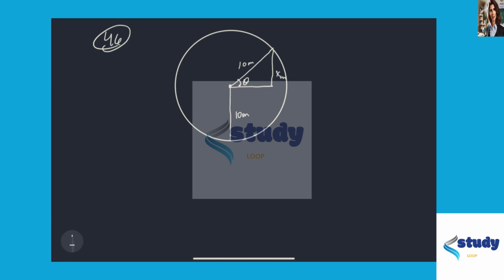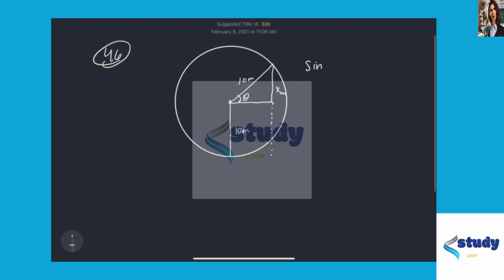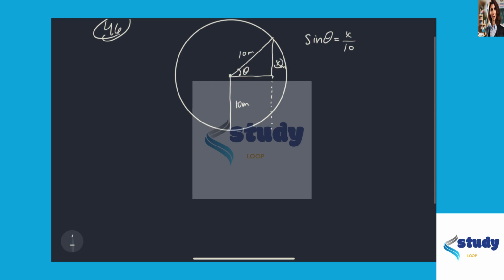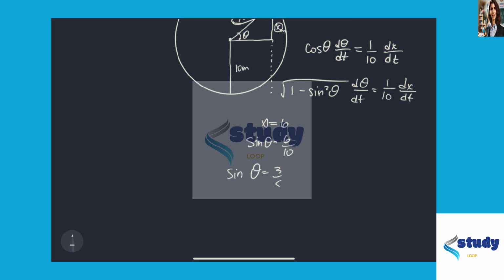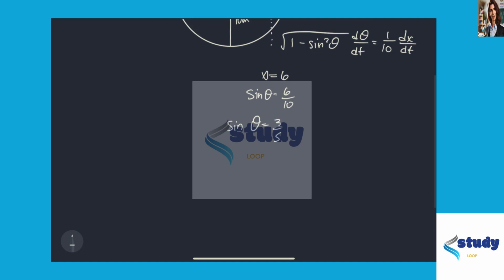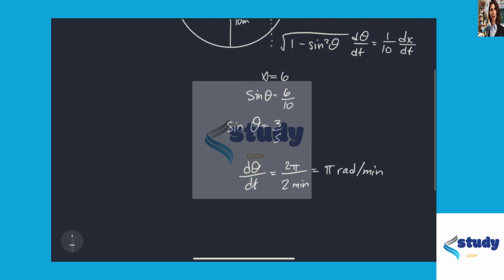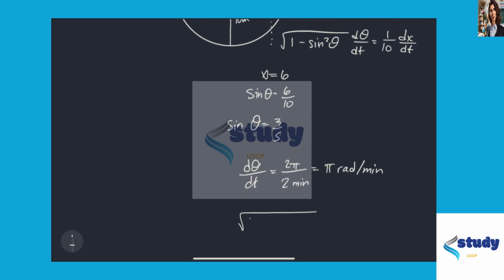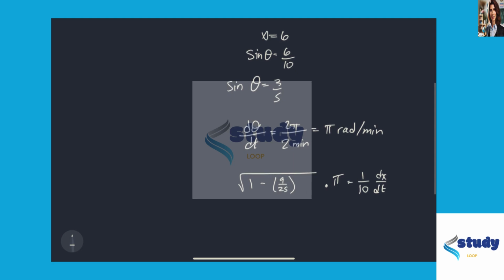[Math] A Ferris wheel with a radius of is rotating at a rate of one revolution every 2 minutes. How